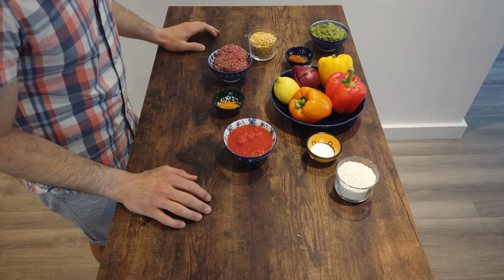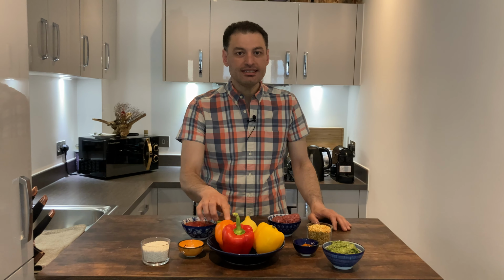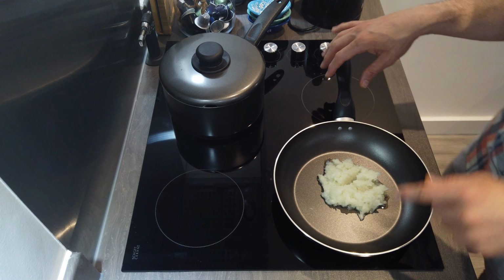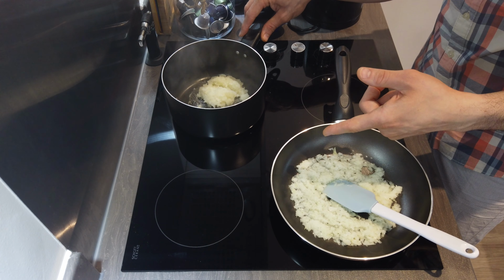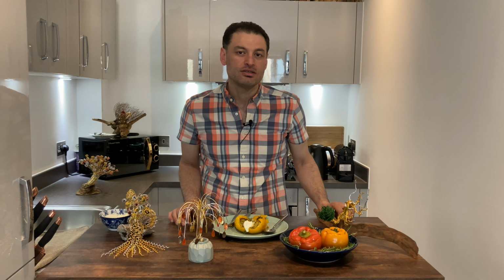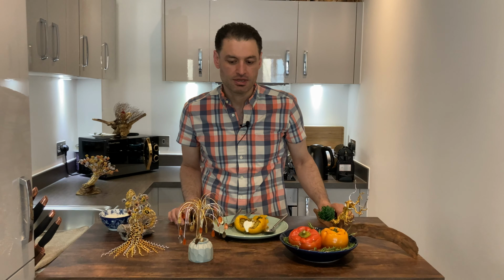Persian Stuffed Peppers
In this delicious recipe, the peppers are stuffed with rice, yellow split peas , herbs and either beef or lamb. Then cook in tomato sauce to create a tangy and sweet perfection.

Ingredients:
- 200gr beef/lamb mince
- 50gr yellow split peas, boiled (20min)
- 50gr Rice, boiled (7-8min)
- 4 bell Pepper
- 1 medium-sized onion, finely grated
- 1/2 Lemon
- 2 tbsp Vegetables Oil
- 1 tsp All Purpose seasoning
- 1/2 tsp turmeric
- 1/2 tsp salt

Mixed Herbs:
- 2 cloves of garlic
- Bunch of spring onions
- 20gr/2 tbsp Tarragon
- 50gr/1 tsp Rosemary
- 10gr/1 tsp Mint
- 30gr/3 tbsp Parsley

Tomato Sauce :
- 400gr chopped tomato
- 1 medium-sized onion, finely grated
- 1 tsp All Purpose seasoning
- 1/2 tsp turmeric
- 1/2 tsp salt
- 1/2 Lemon
- 2 tbsp Vegetables Oil